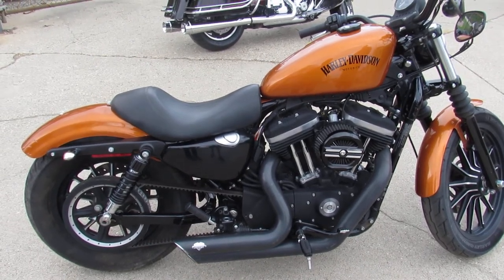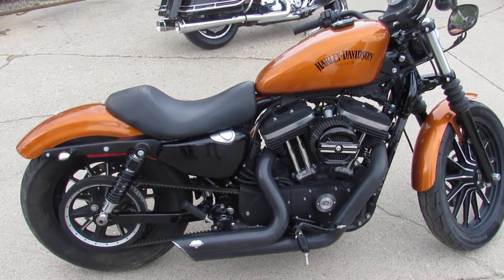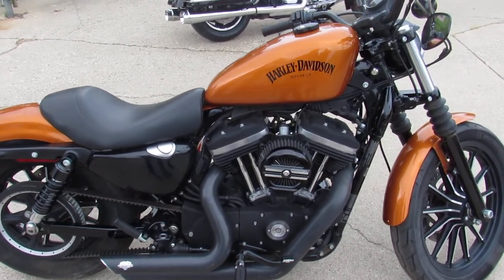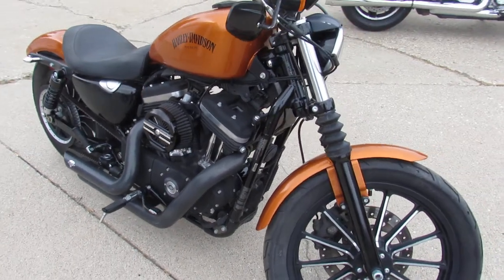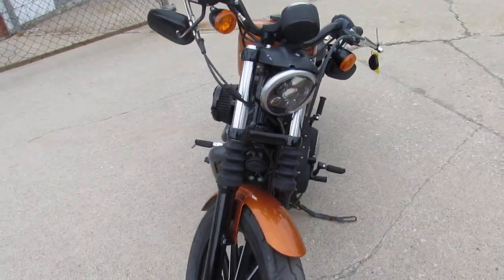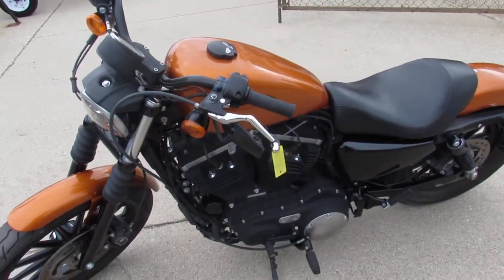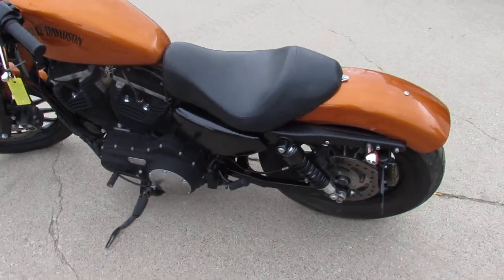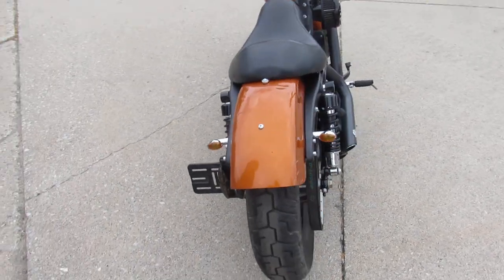2014 HARLEY XL883N FOR SALE IN MI U5896